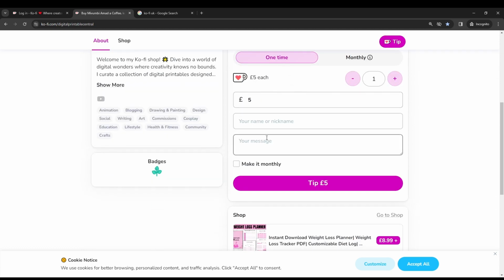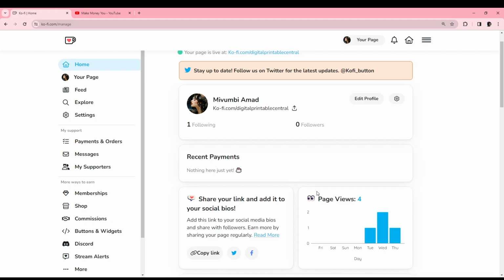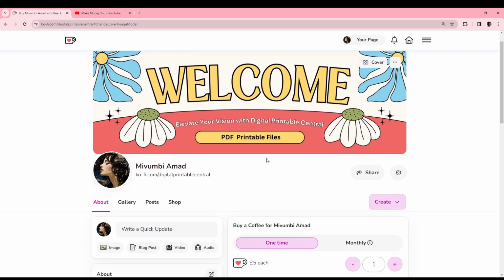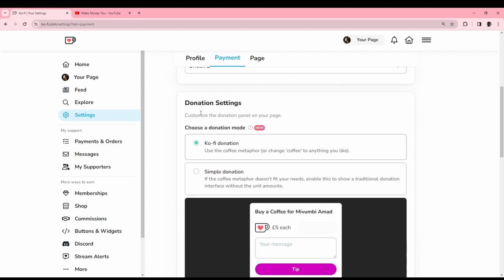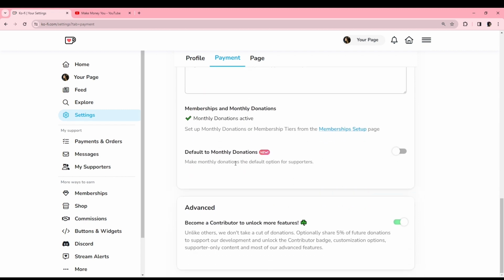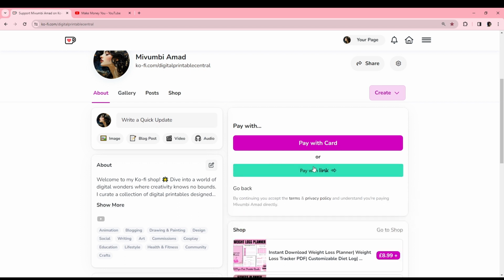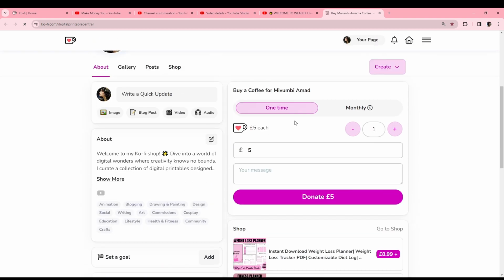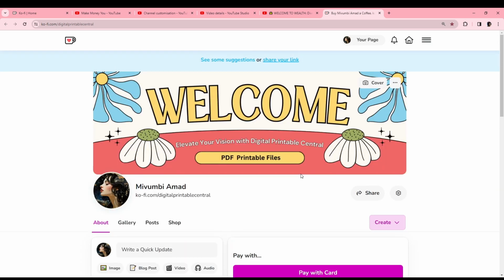💸“Step-by-Step: Enable Donations on Your YouTube Channel (Earn More Revenue)”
💸“Step-by-Step: Enable Donations on Your YouTube Channel (Earn More Revenue)”👉☕Buy Me a Coffer

✨In this comprehensive tutorial, learn how to add a donation button to your YouTube channel and start accepting contributions from your supportive audience. Whether you're a content creator, streamer, or just getting started on YouTube, enabling the donation feature can be a game-changer for your channel's growth. Discover the step-by-step process, customization options, and best practices for encouraging viewer support. Enhance your channel's financial potential and connect with your community on a whole new level!

✨In this tutorial, I'll guide you step-by-step on how to seamlessly integrate a donation button into your YouTube channel. We'll explore the benefits, customization options, and, most importantly, how this feature can enhance your connection with your audience.

Many of you have asked about the importance of having a donation button, and we'll address that. Beyond financial support, it's a way for your audience to express appreciation for your hard work and dedication.

[Tutorial Steps]

Exploring Viewer Perks and Incentives
Tips for Engaging Your Audience Effectively

✨Ready to take your YouTube channel to the next level? Watch until the end for all the details. Your support means the world to me!

There are NO additional charges to you! I recommend using the links to purchase a product/service to SAVE MORE. Thank you for supporting this channel, so I can provide you with FREE content every week!